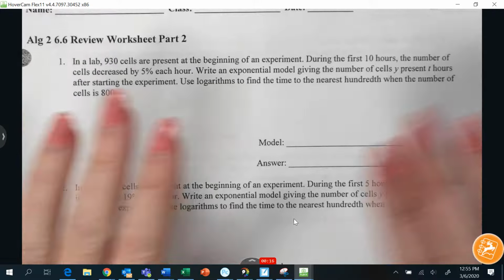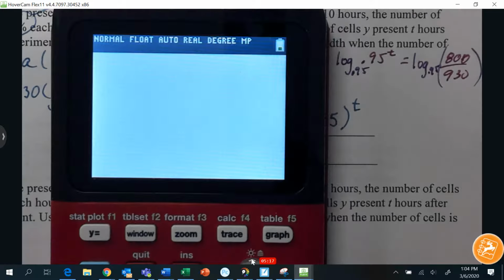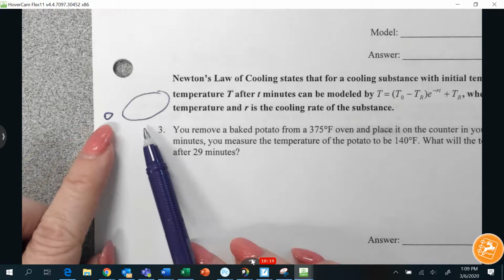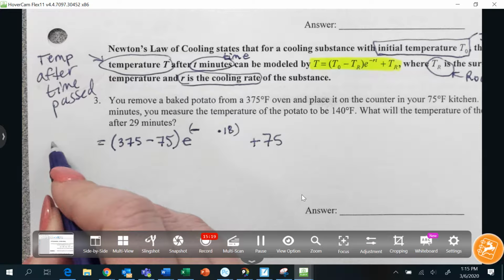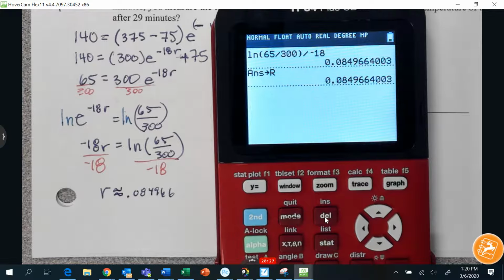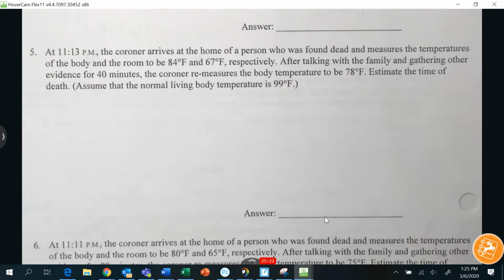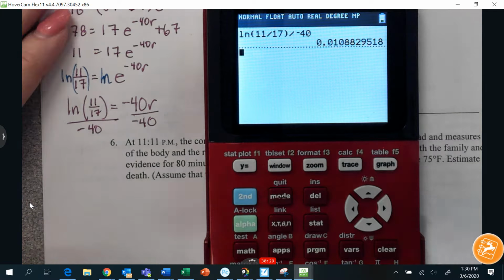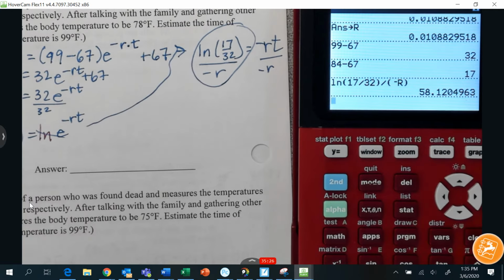Alg 2 Ch 6 Log Word Problems Notes